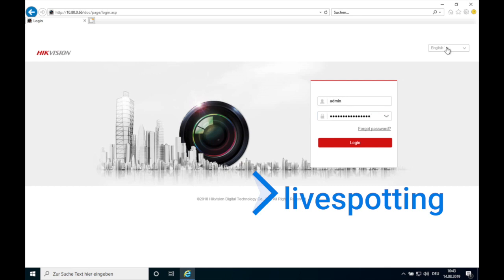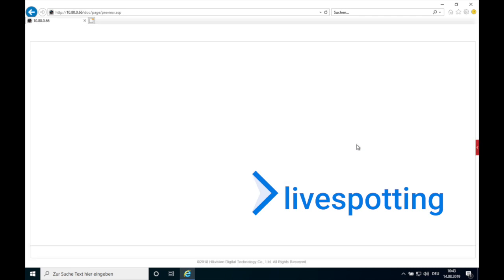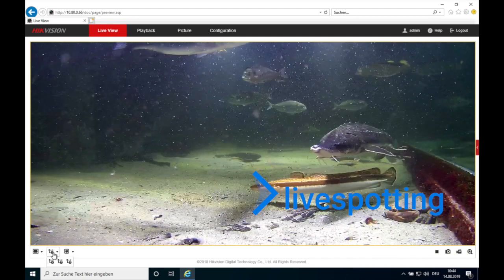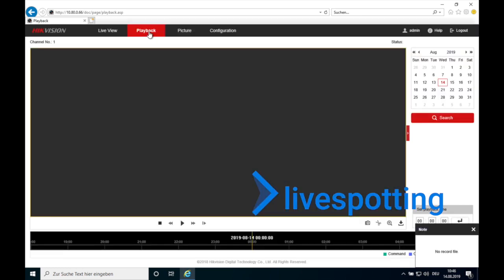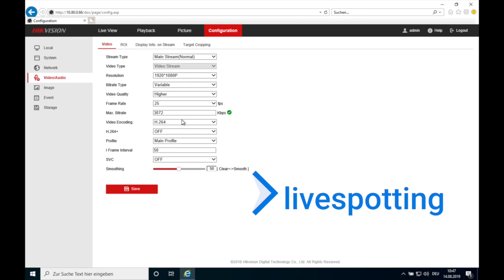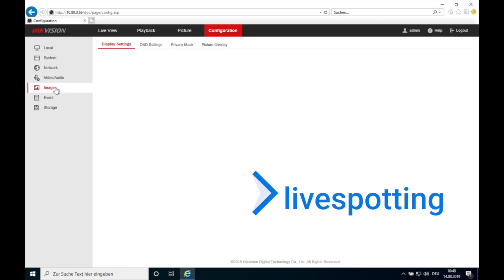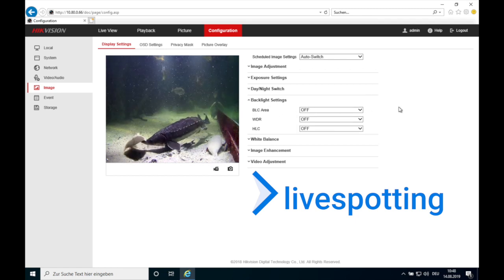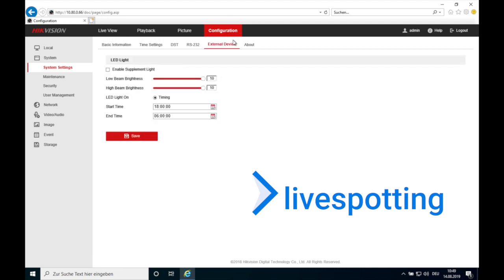Eine kurze Tour durch die Unterwasser-Netzwerkkamera HIKVISION DS-2XC6224G0-L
Eine kurze Tour durch die Unterwasser-Netzwerk-Kamera des HIKVISION DS-2XC6224G0-L
Unterwasser Kamera bei Livespotting, Hohe Bildqualität, wasserdicht und aussergewöhnlich!

Die Unterwasserkamera von Livespotting bieten Ihren Zuschauern einmalige Einblicke in unterschiedlichste Unterwasserwelten. Die Kamera eignet sich wegen der äußerst robusten Bauweise nicht nur für Aquarien. Nutzen Sie die Möglichkeiten zur Installation in Schwimmbecken von Grosstieren wie Bären oder Elefanten. Der Einsatz in Wasserbecken von Pinguinen, Seehunden, Amphibien und Reptilien wie Krokodile ist möglich. In Kombination mit unserem kostenlosen Social Media Streaming zu Facebook Live wird jede Social Media Kampagne von Tierparks, Zoologischen Gärten (Zoo) oder Aquarien zu einem Spektakulären Erlebnis für Ihre Fans und Webseitenbesucher.